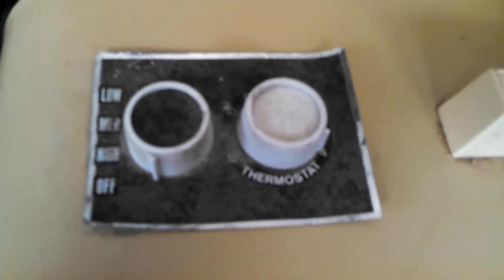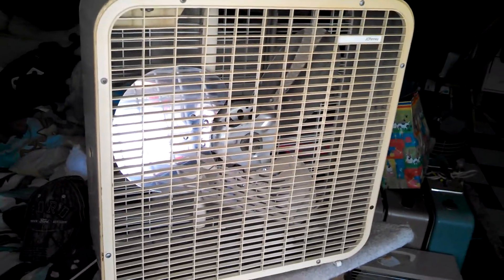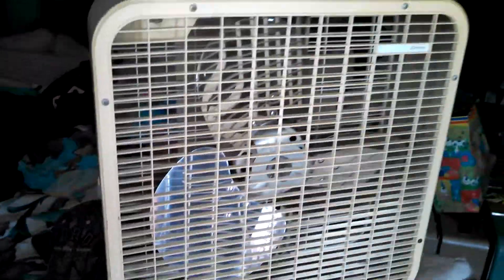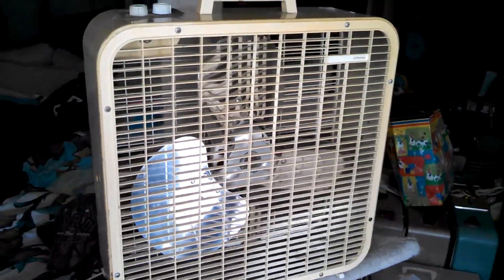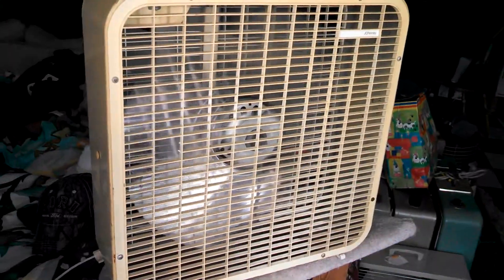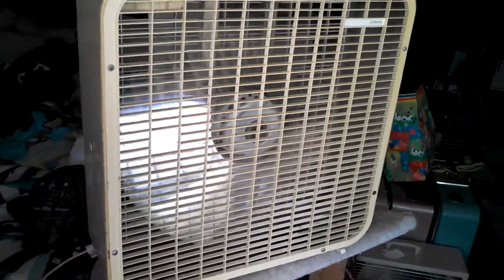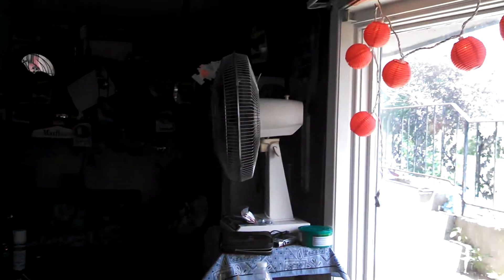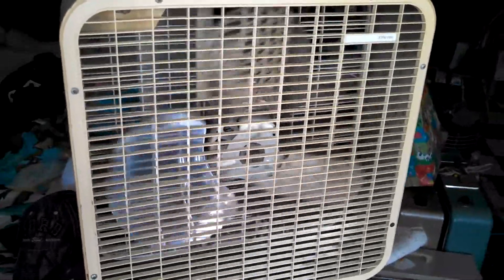Vintage JC Penny's box fan (Lakewood)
Here is a vintage JC Penny's box fan I found on my local Craig's list for cheap a little rusty and dented but I couldn't pass it up enjoy